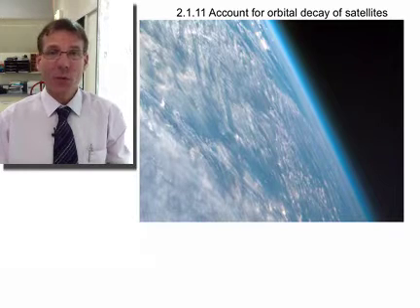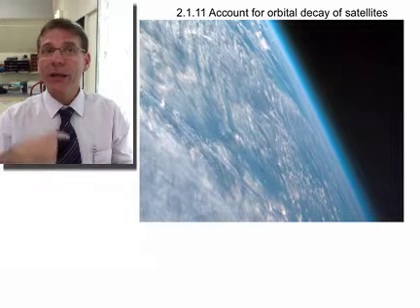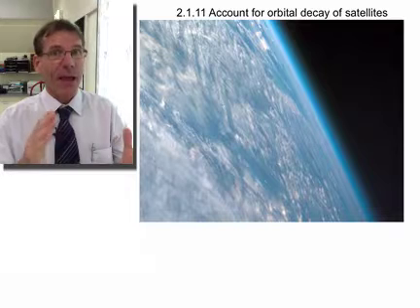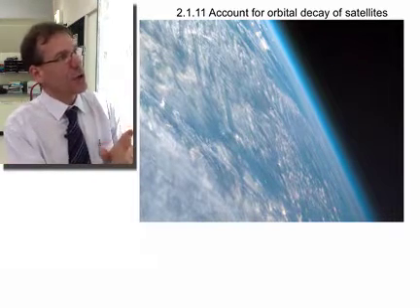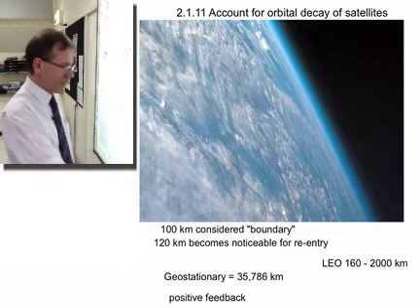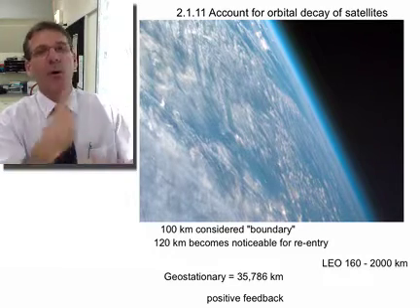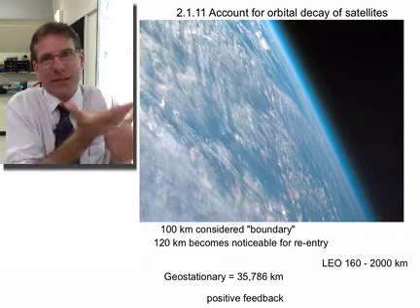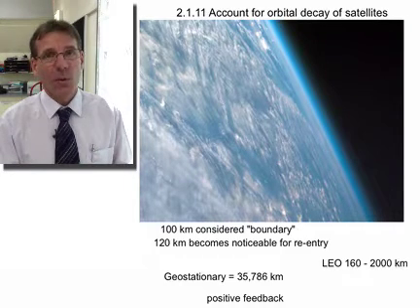2 1 11 decay